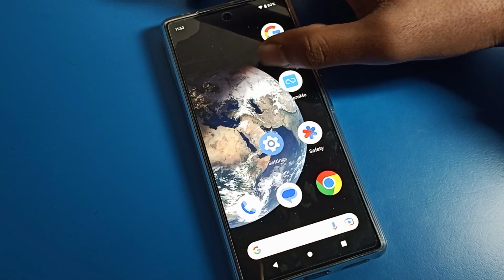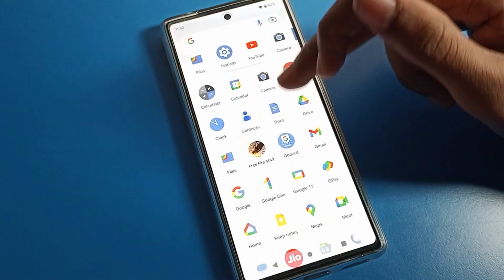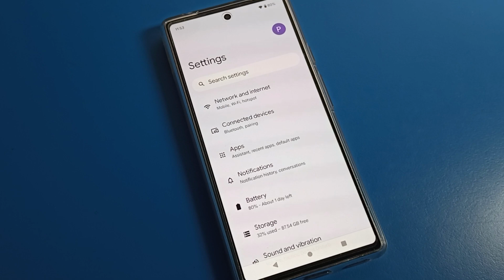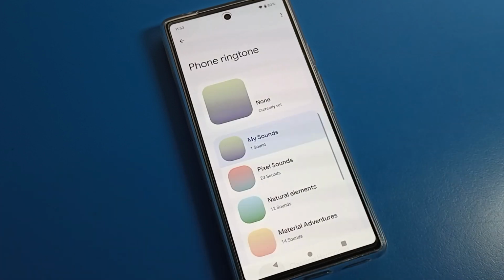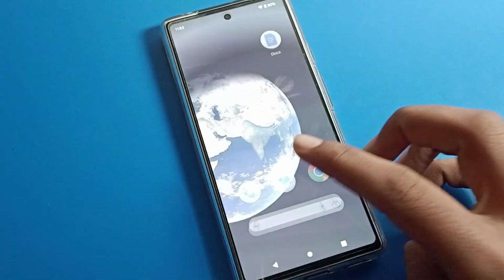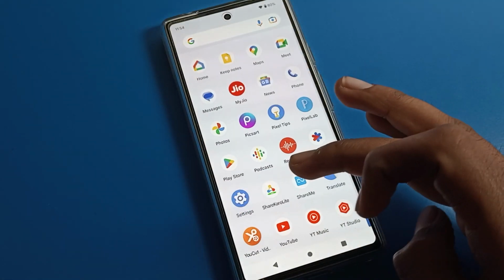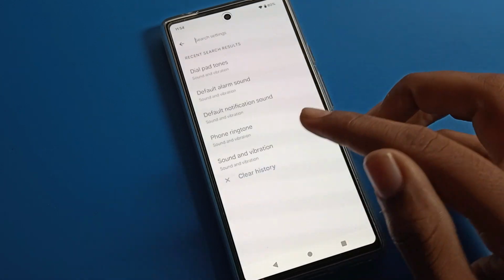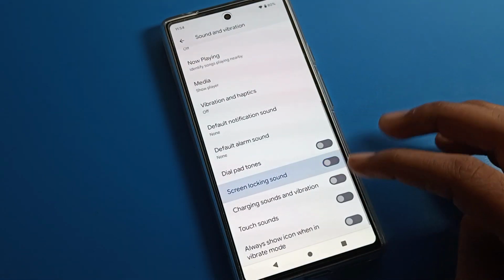Screen Lock/unlock sound Google pixel 7 | how to use screen lock sound